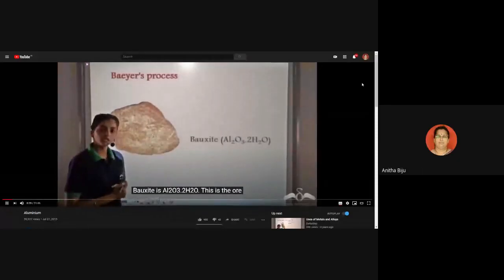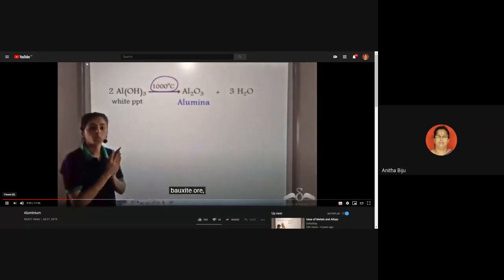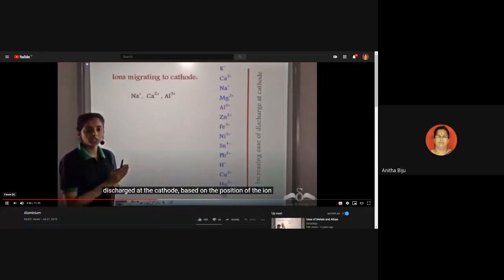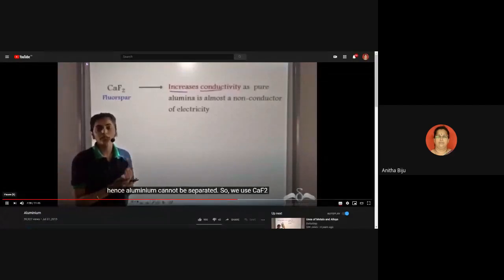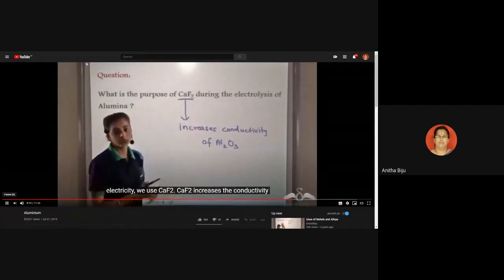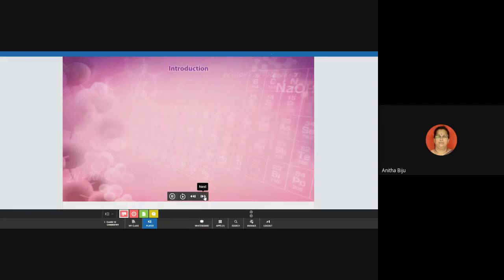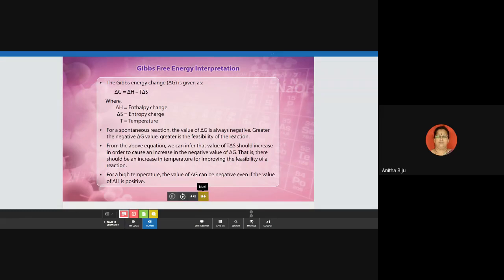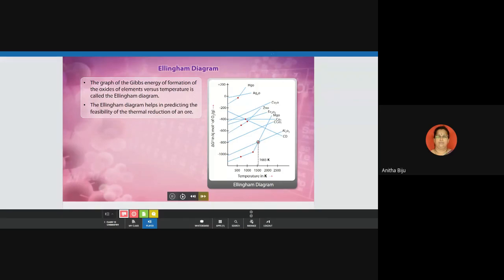Class XII A (Chemistry) (2020-06-23 at 03:37 GMT-7)